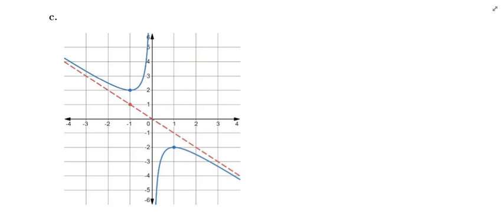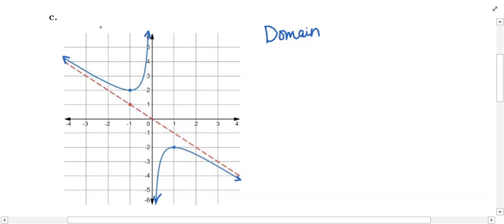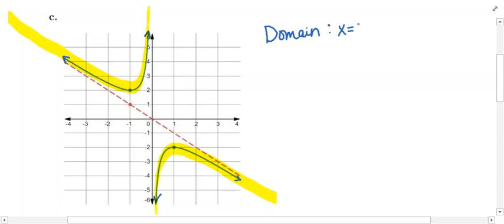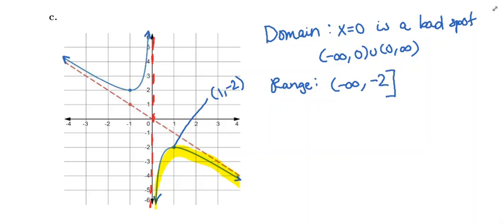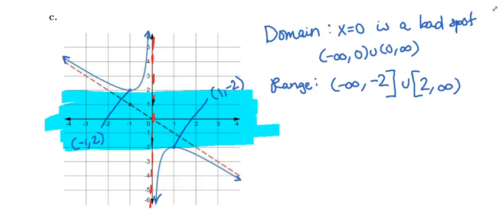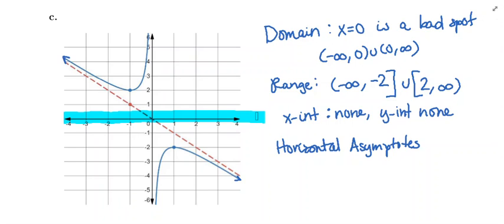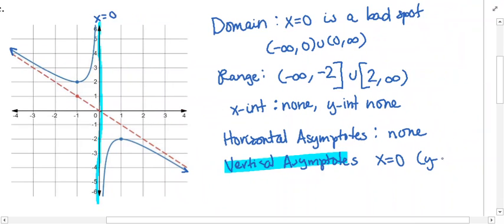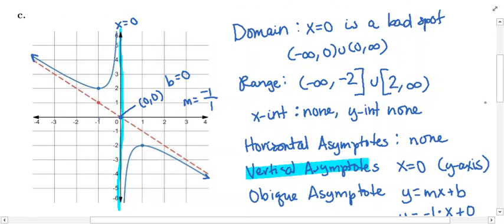5.5 Example 3c